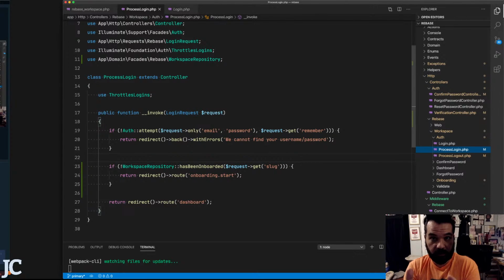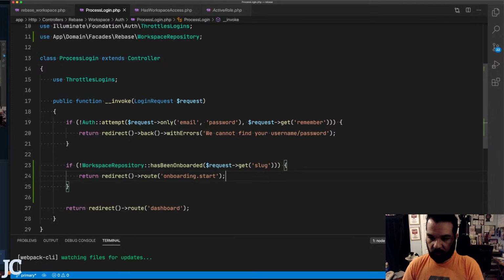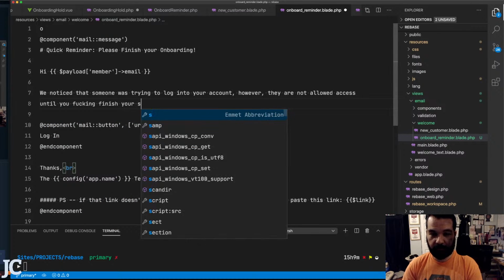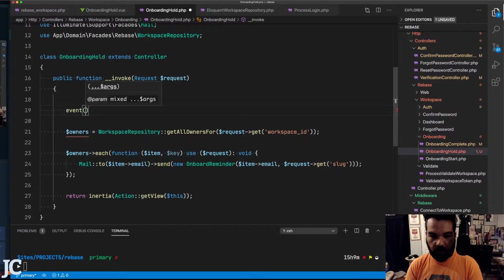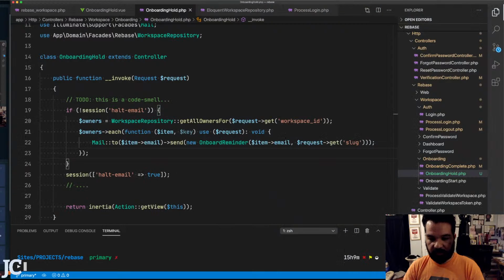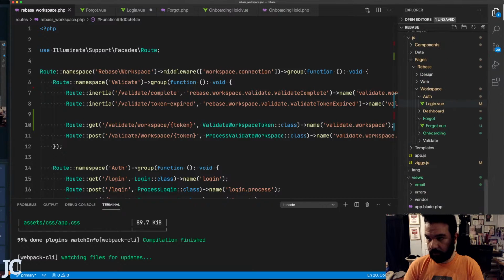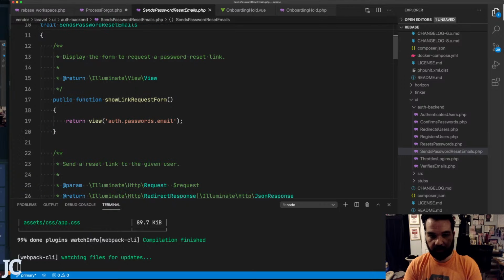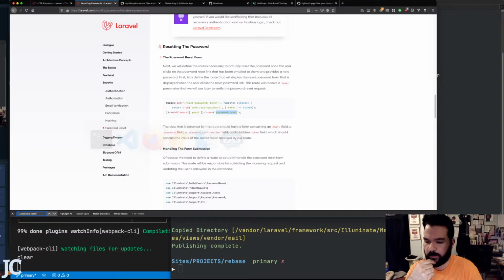Mult-Tenant Laravel and Vue Application